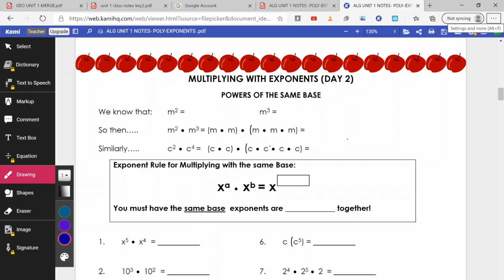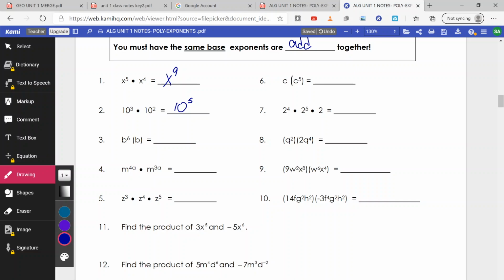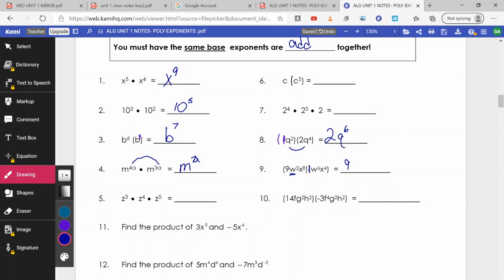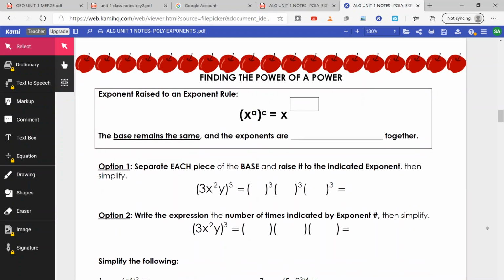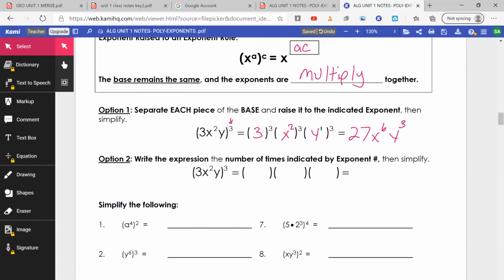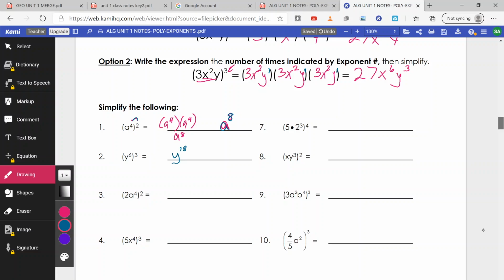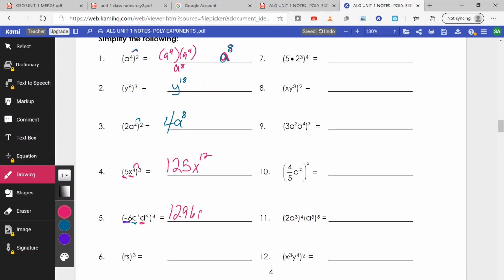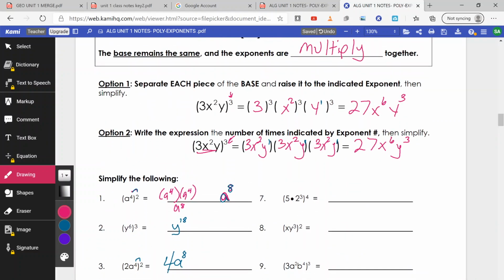U1D2 Multiplying with Exponents